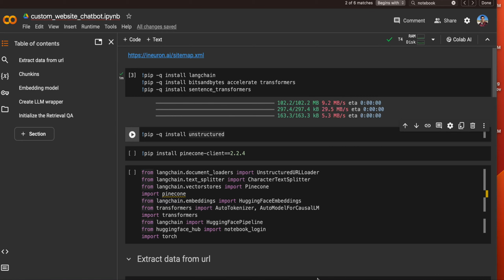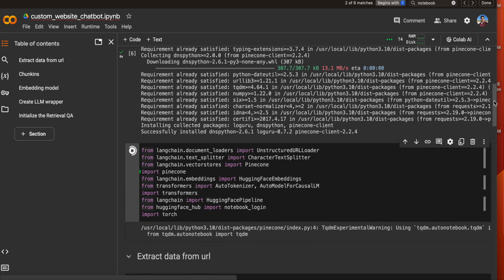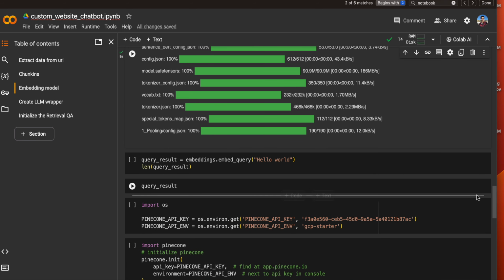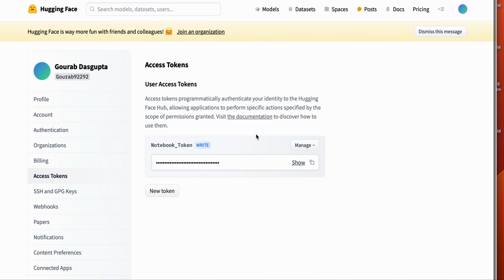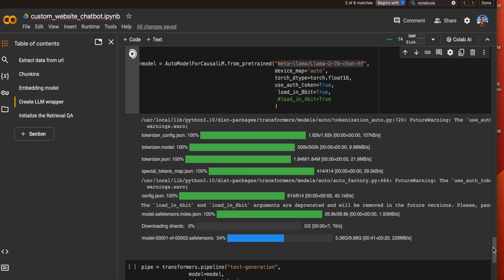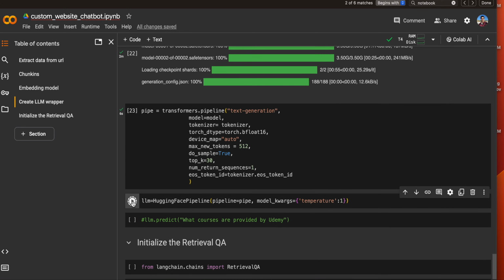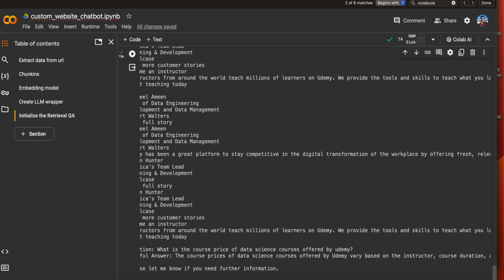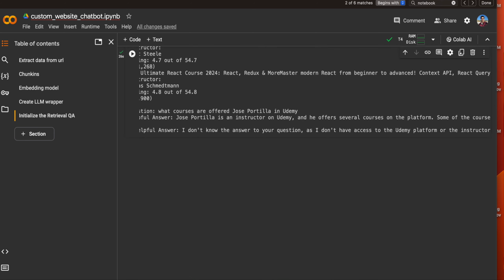Custom LLM ChatBot using LLAMA 2, steps, tutorial and code.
Large Language Models or LLMs as we can be used for many use cases, tools and applications. This is one such application where we build a custom /personal chatbot using LLAMA2  and linking it to a website of our choice to get answers to any queries.

In order to get answers from the chatbot on data present in the website we have to include the website data to the knowledge base and create a retriever object to use the website data as the knowledge base.